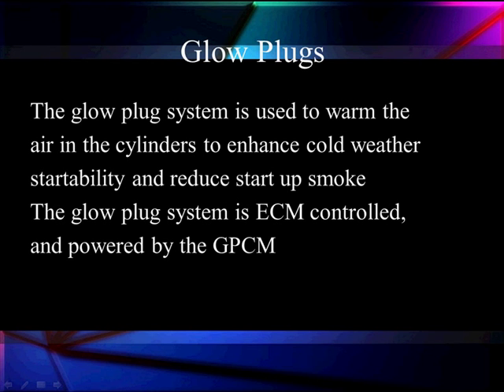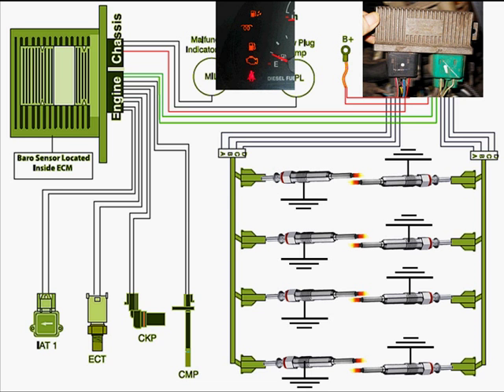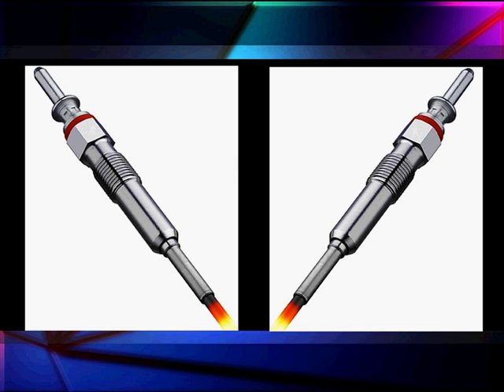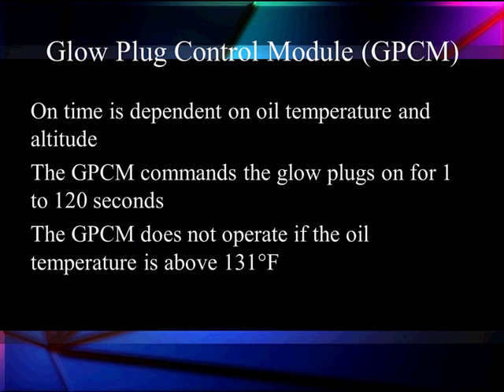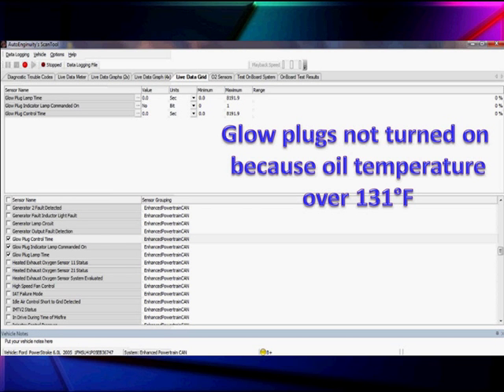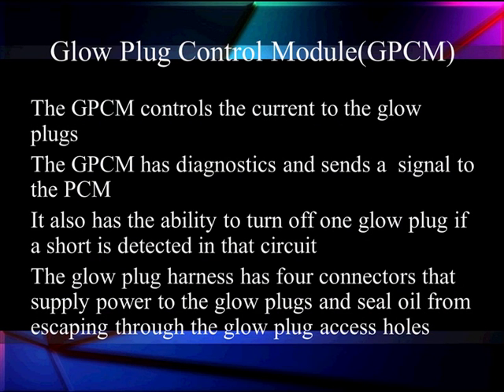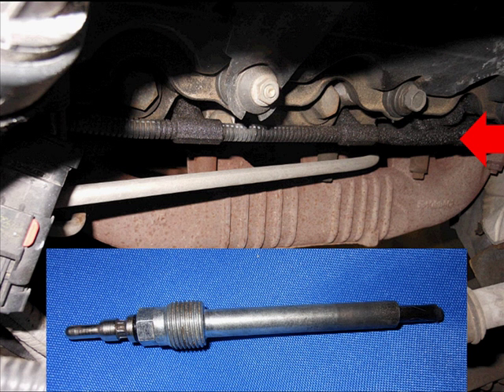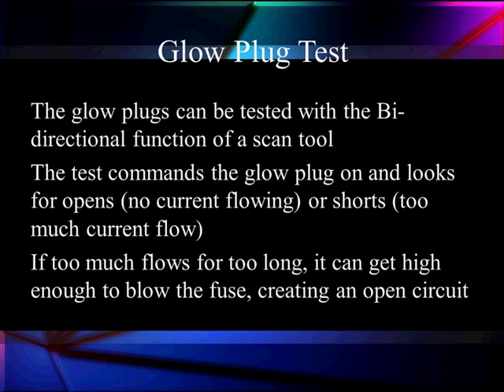34 Glow Plug Controls